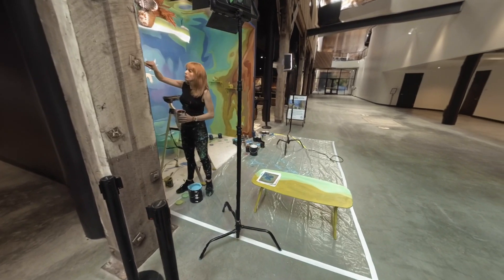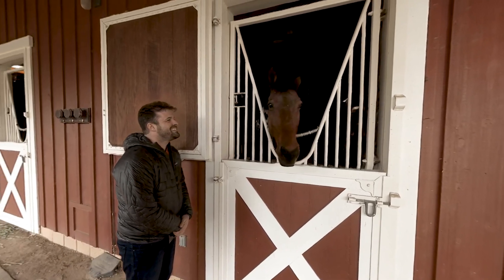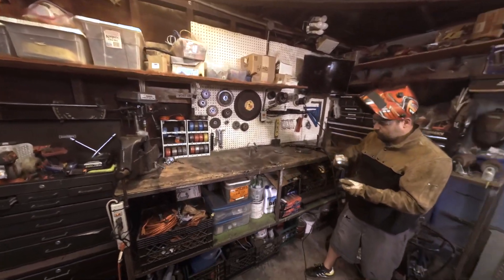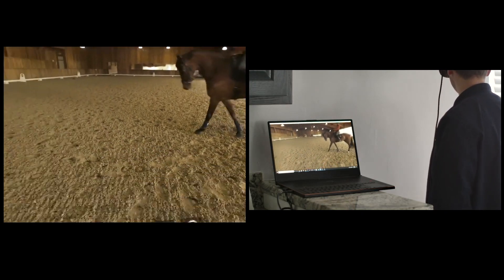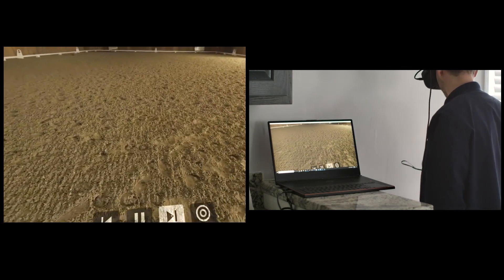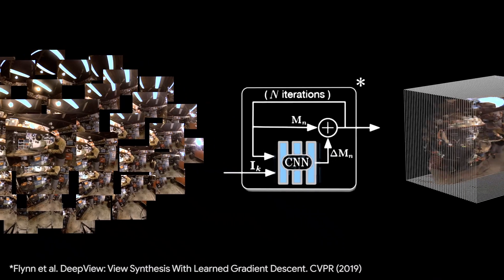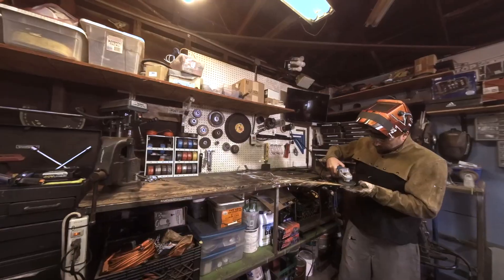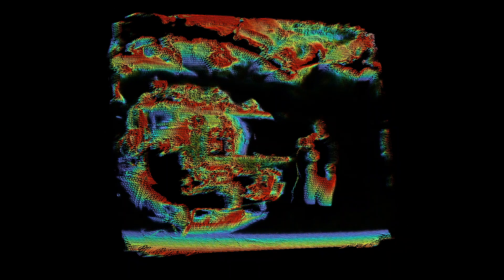IMMERSIVE LIGHT FIELD VIDEO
Michael Broxton*, John Flynn*, Ryan Overbeck*, Daniel Erickson*, Peter Hedman, Matthew DuVall, Jason Dourgarian, Jay Busch, Matt Whalen, Paul Debevec